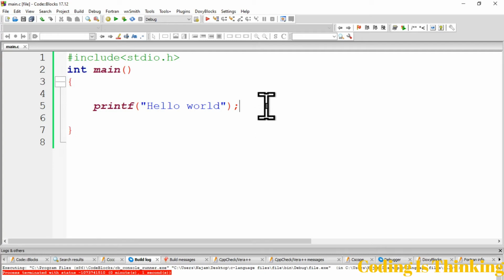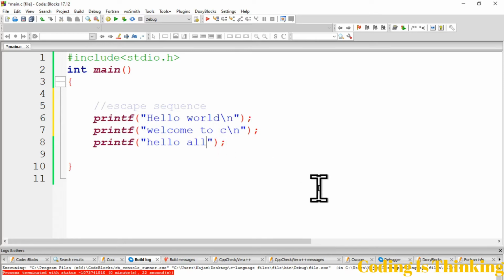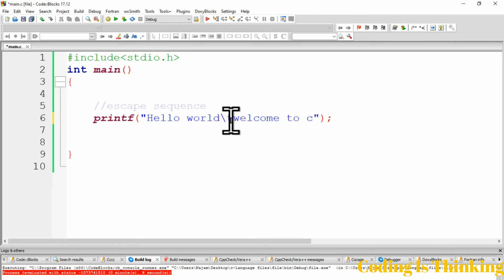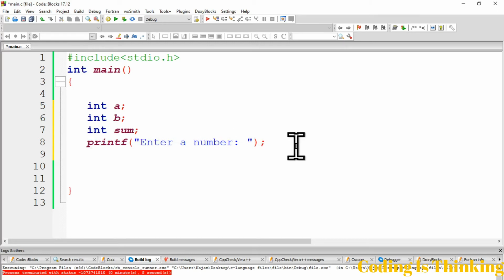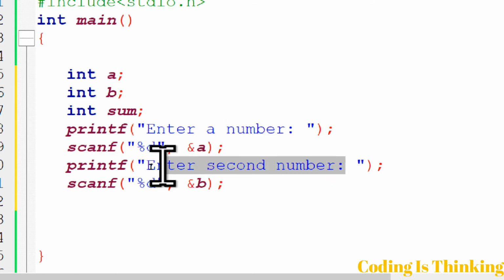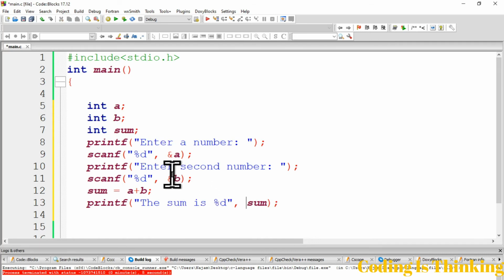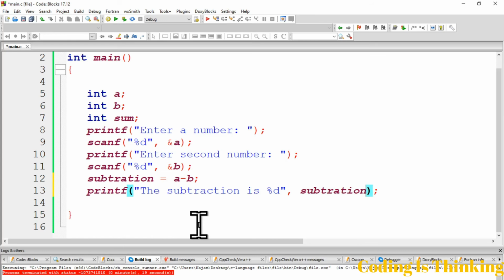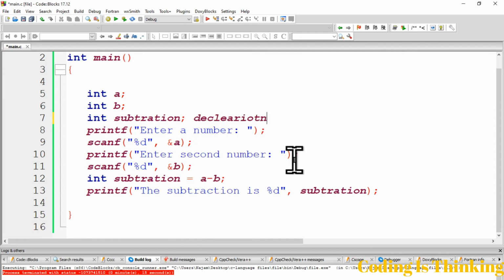Addition of Two numbers using C Program | English